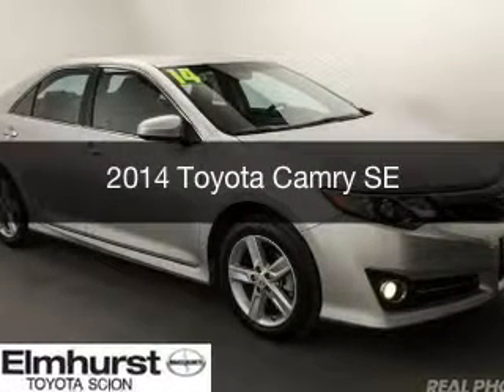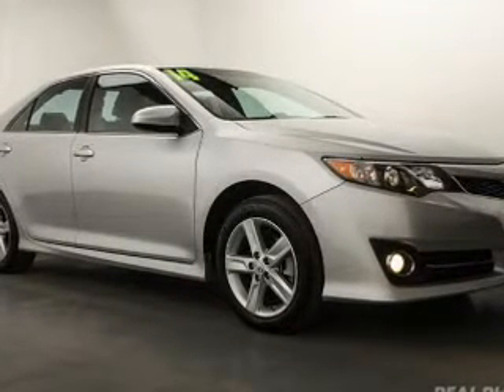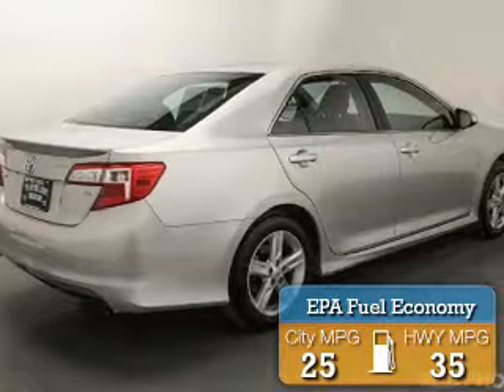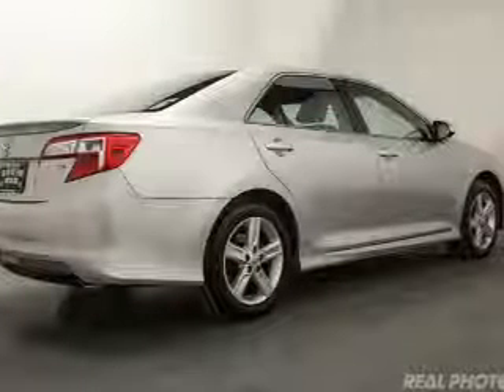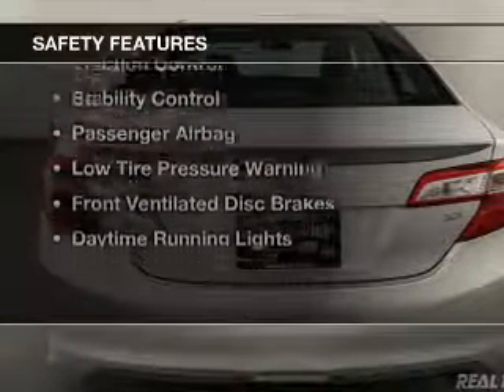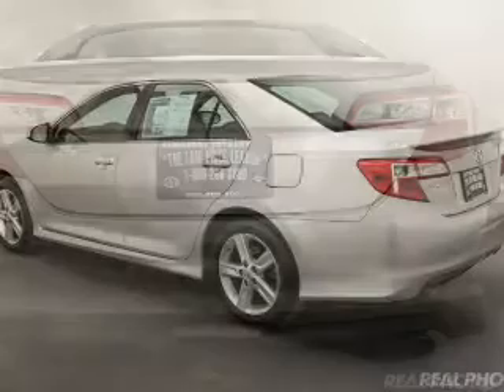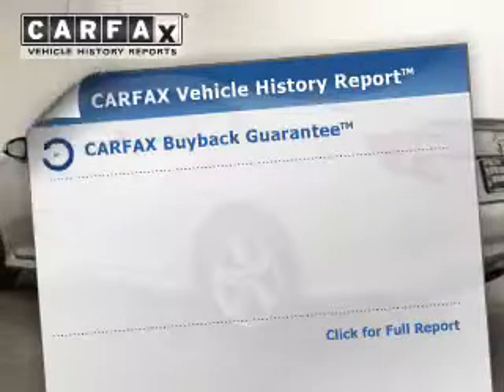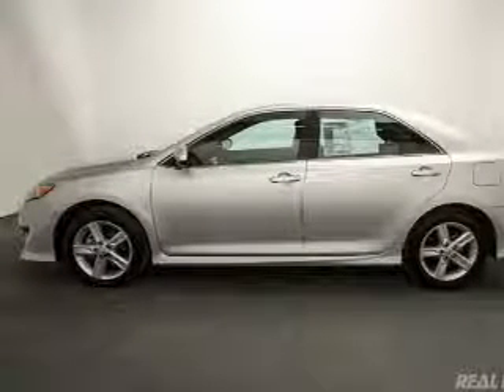2014 Toyota Camry - At Elmhurst Illinois Toyota Dealer Elmhurst Toyota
Year: 2014
Make: Toyota
Model: Camry
Trim: SE
Engine: 2.5 liter inline 4 cylinder 16 valve
Transmission: 6-Speed Automatic
Color: Classic Silver Metallic
Mileage: 17388

Address:
440 W Lake St, Elmhurst, IL 6012